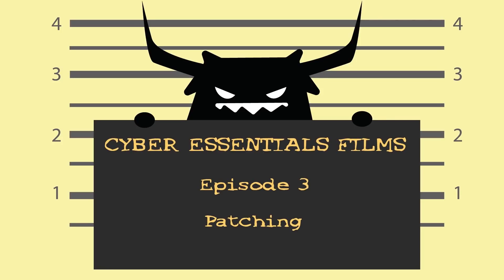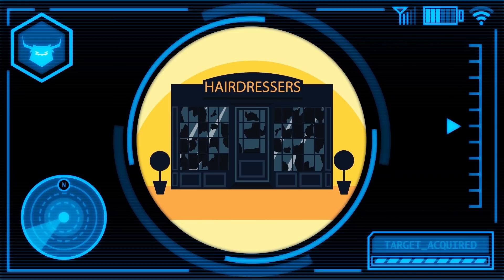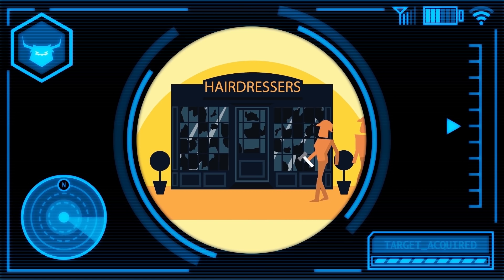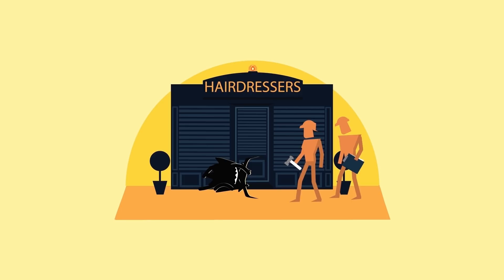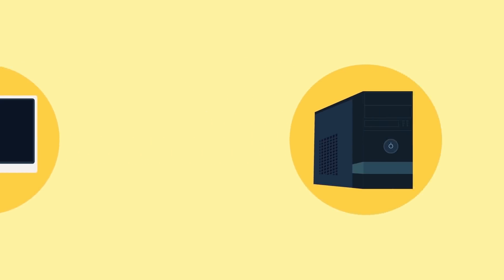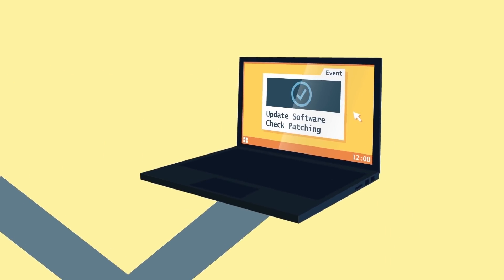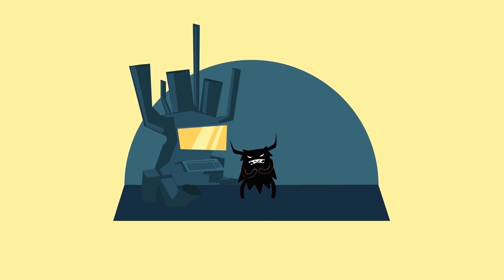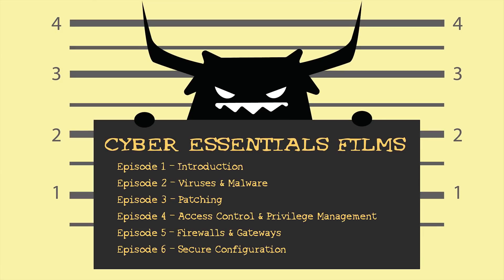Cyber Essentials | Ep. 3 - Patching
In the third installment of the Cyber Essentials series we cover patching and talk about why it's critical to keep your software updated at all times. This means regularly checking for the latest software releases and turning on automatic updates.

Cyber attacks cost organisations like yours thousands of pounds and cause lengthy periods of disruption.

Do you have a plan for what you would do if your customer database was stolen, your website was forced offline, or you couldn’t access your email or business-critical data?

Cyber criminals don’t just attack banks and large companies - they target any organisation which isn’t properly protected, even small businesses - like yours.